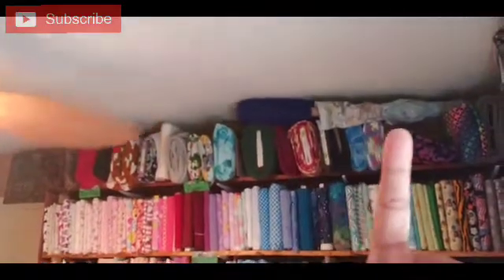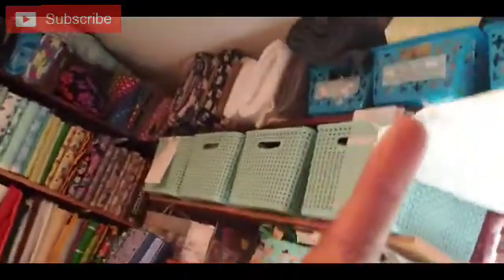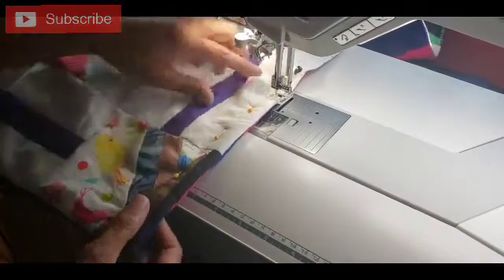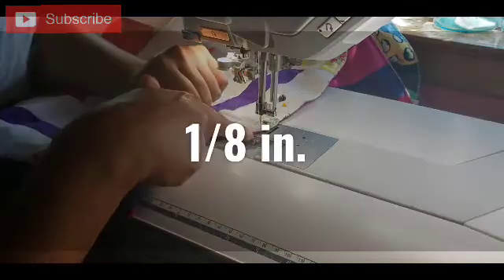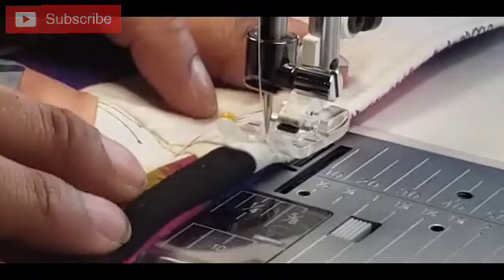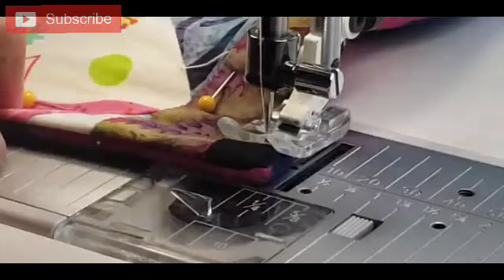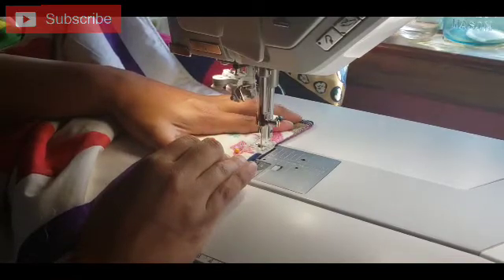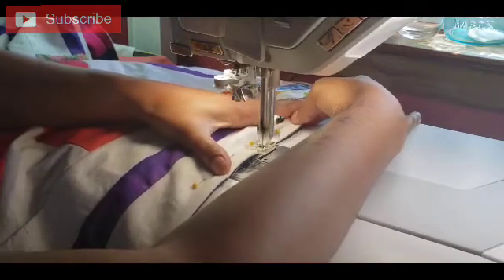281. How to bind a fleece quilt.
Merchandise

Amazon wishlist: